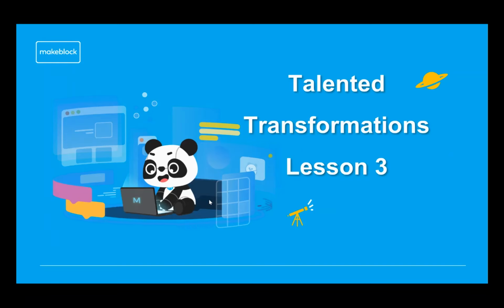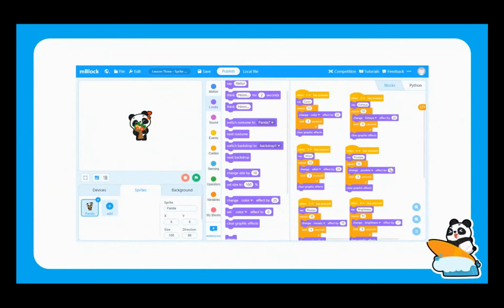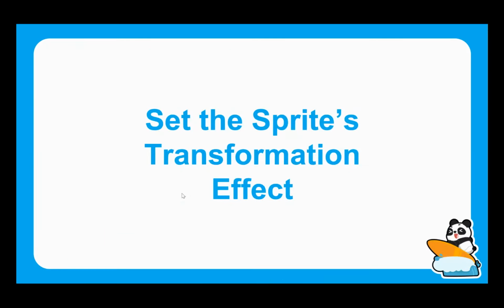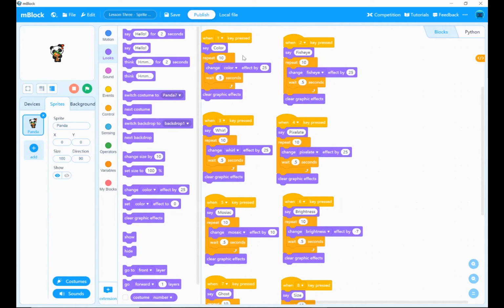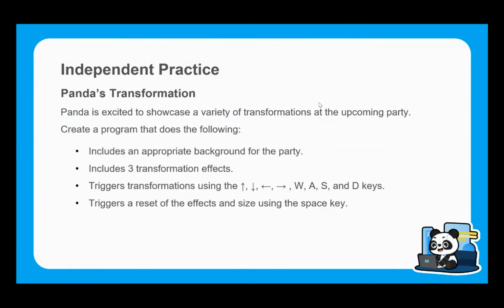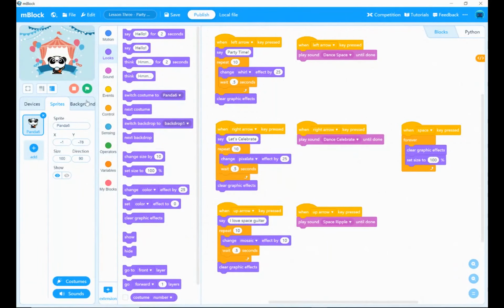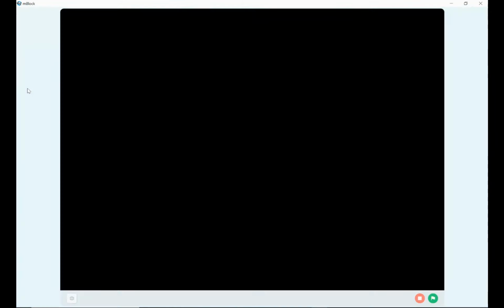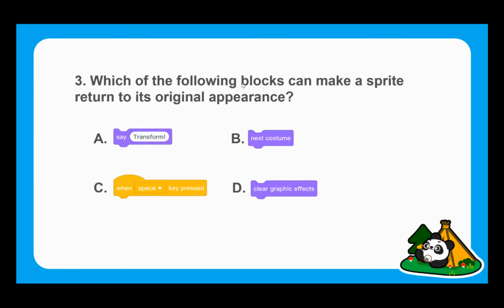Makeblock STEAM on Board Online - Tutorial 3 - Talented Transformations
Watch the tutorial for - Makeblock STEAM on Board Online  - Lesson 3 - Talented Transformations